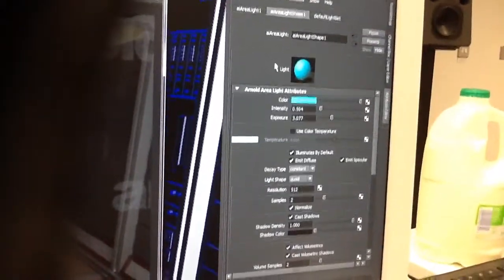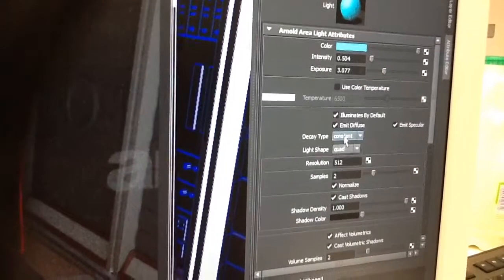Arnold Render Issues